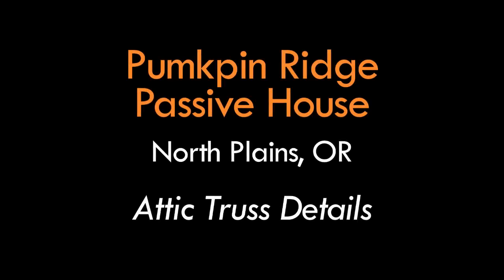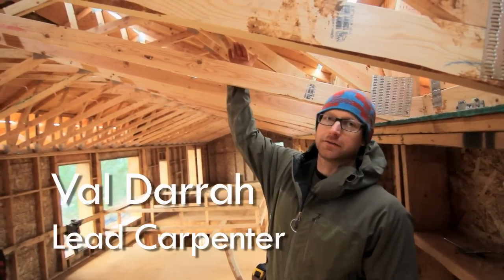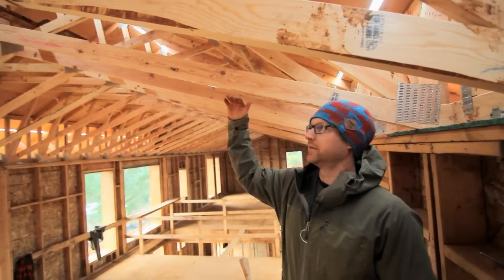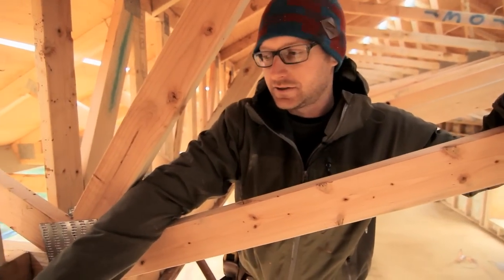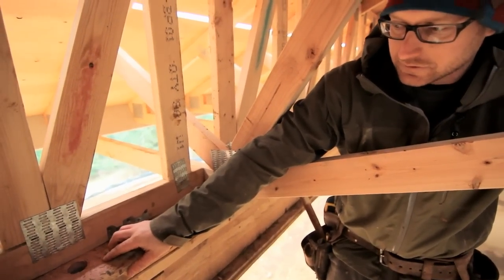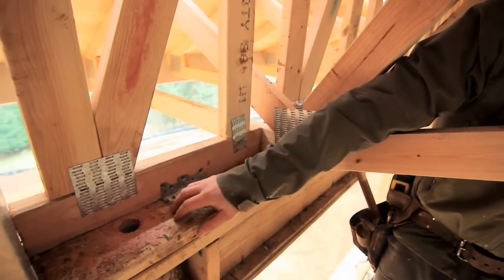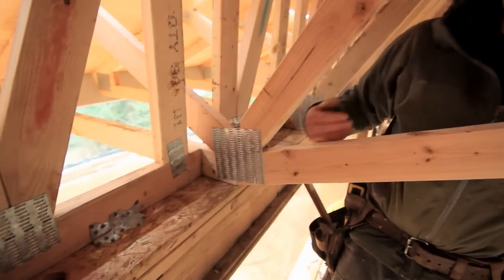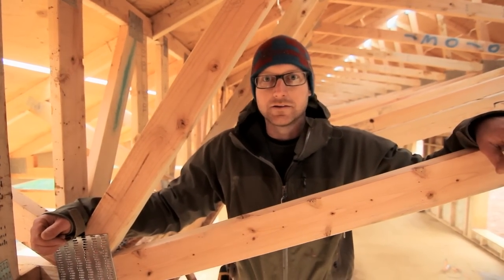Pumpkin Ridge Passive House Video #010: Attic Truss Details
Portland and Seattle high performance home builder Hammer & Hand lead carpenter Val Darrah explains the attic truss details at the Pumpkin Ridge Passive House in North Plains, Oregon.